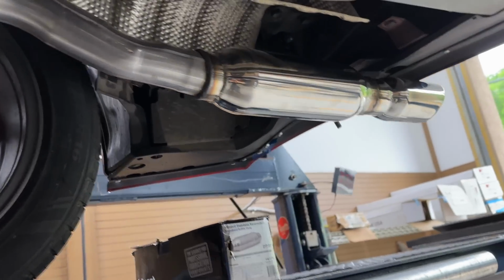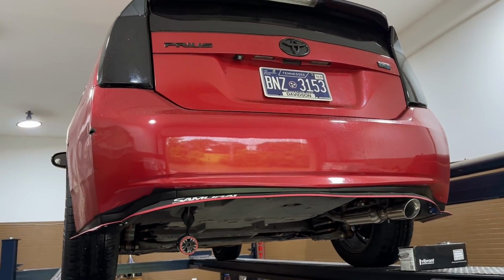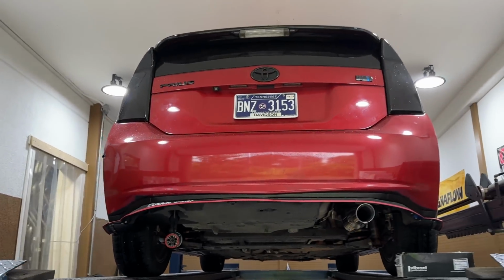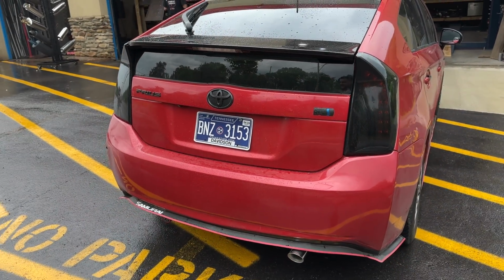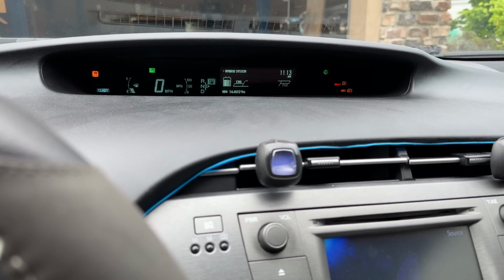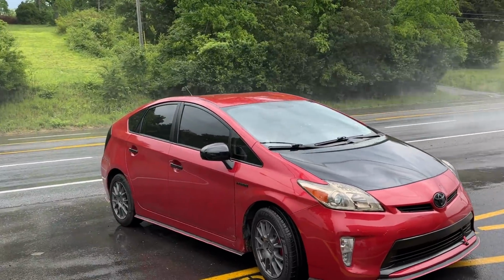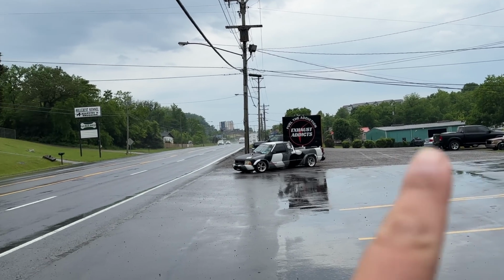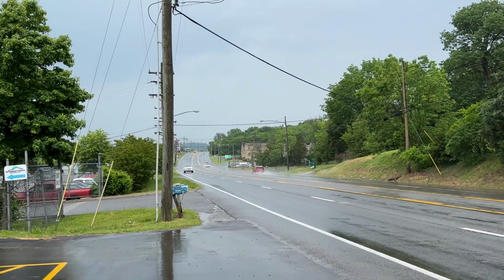We Put EXHAUST on a PRUIS!